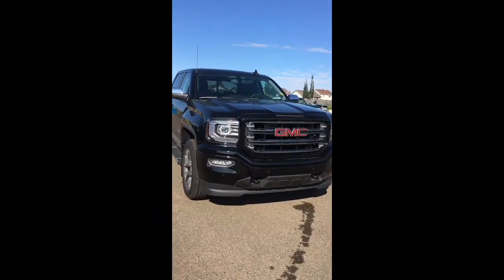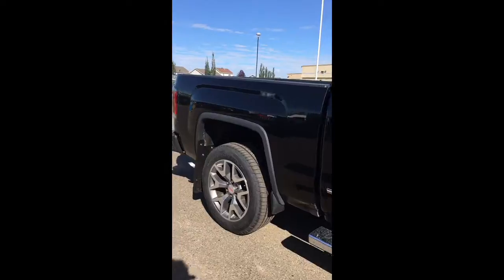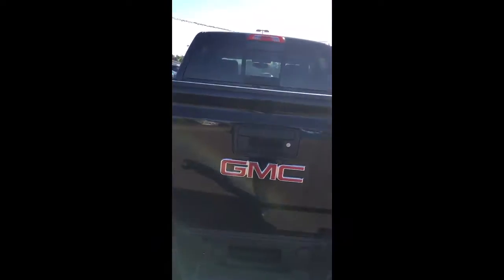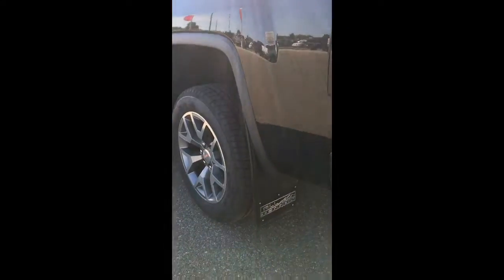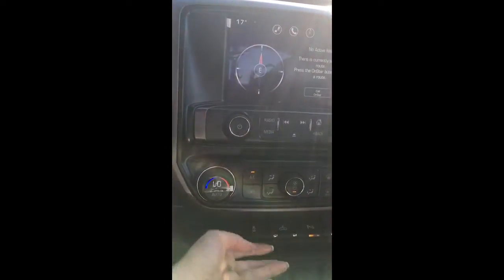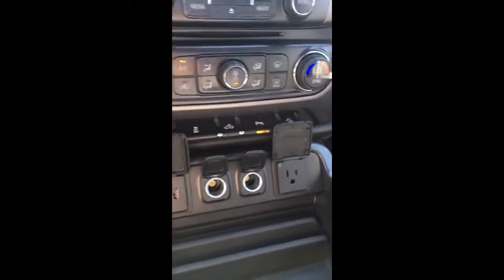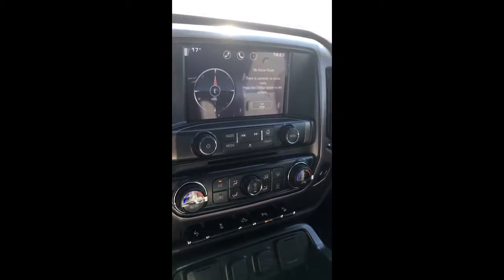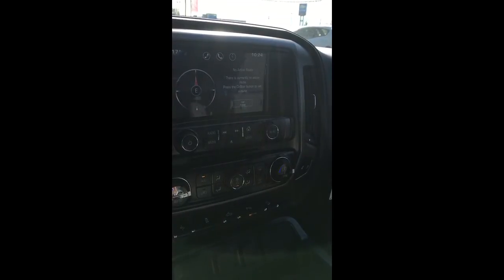Aug 24, 2016